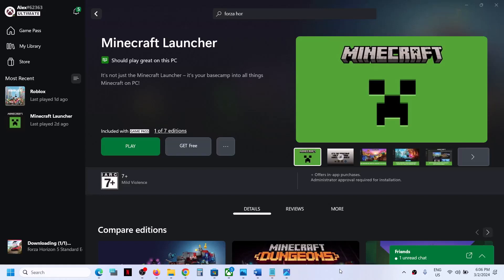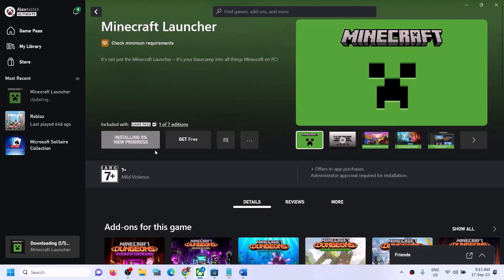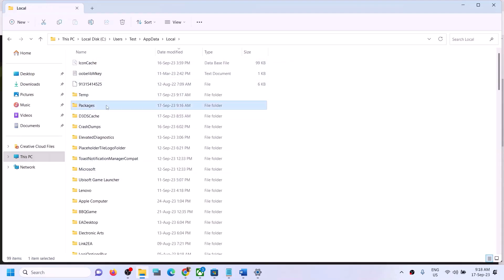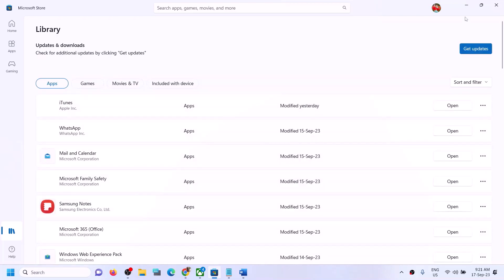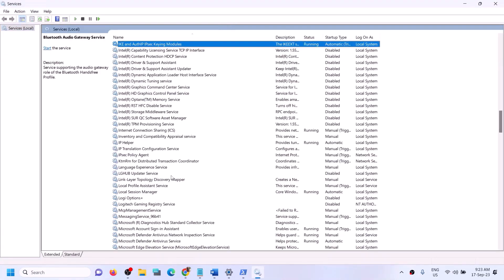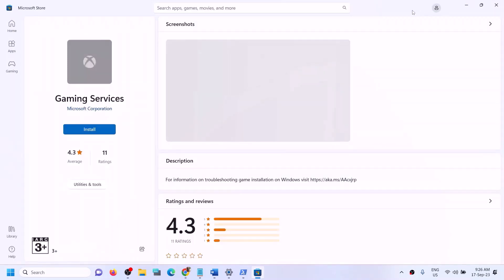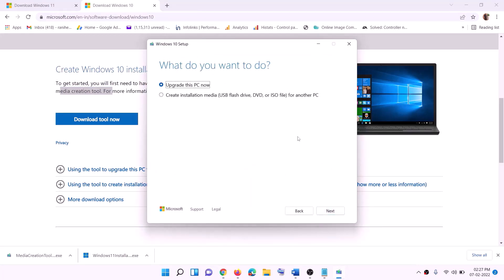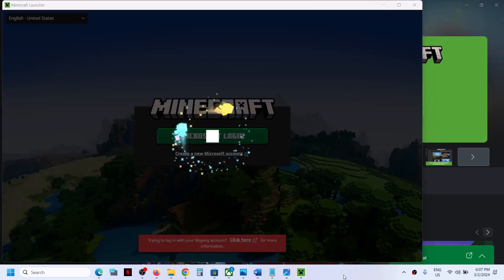Fix Minecraft Launcher/Minecraft Game Not Launching Error Code 0x80070002 On Windows 11/10 PC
Fix Minecraft Launcher/Minecraft Game Not Launching Error Code 0x80070002 From Xbox App/Microsoft Store On Windows 11/10 PC
Step 1) End Minecraft from Task Manager, restart PC
Step 6) Repair/Reset the Launcher
Step 7) Install Legacy version of Minecraft Launcher
Step 8) Delete Microsoft Store Local Cache Files
C:\Users\Username\AppData\Local\Packages\Microsoft.WindowsStore_8wekyb3d8bbwe
Step 9) Login with same account in Xbox app and Microsoft Store app, also make sure date, time, time zone and region is correct on your computer
IP Helper
Gaming services
Windows Update
start ms-windows-store://pdp/?productid=9MWPM2CQNLHN
Step 17) Uninstall and Reinstall the launcher
Step 18) Update Windows using media creation tool
Now Uninstall and reinstall Minecraft launcher